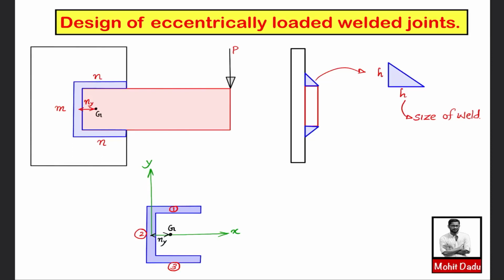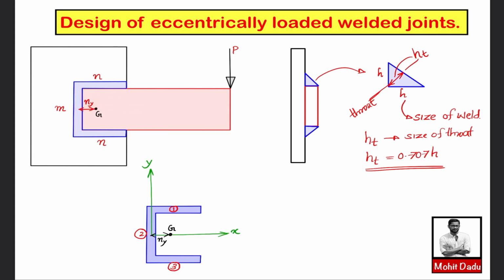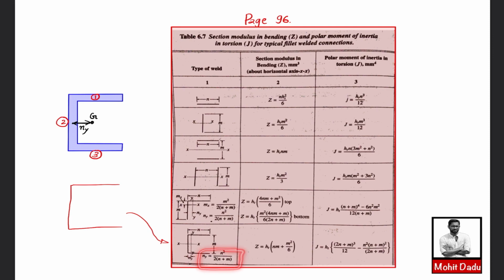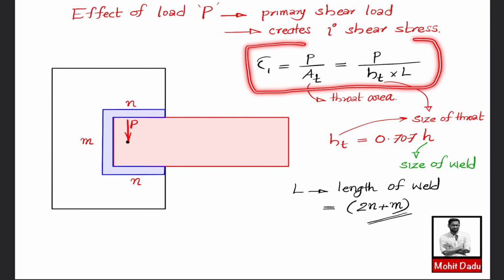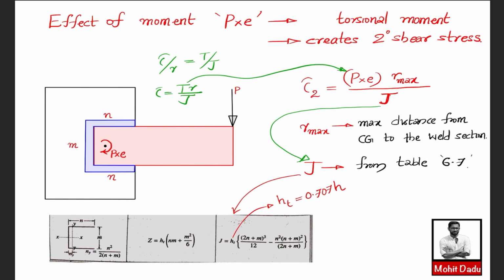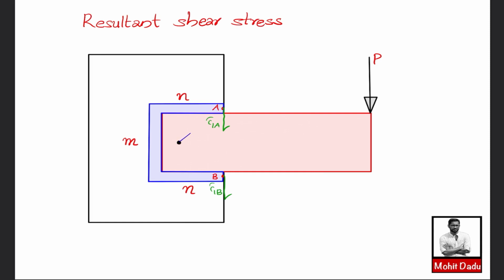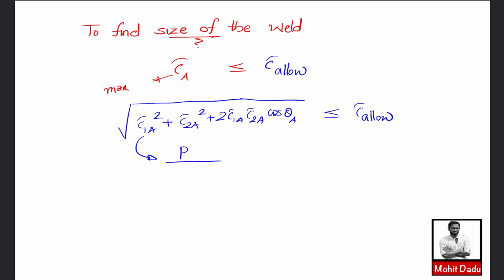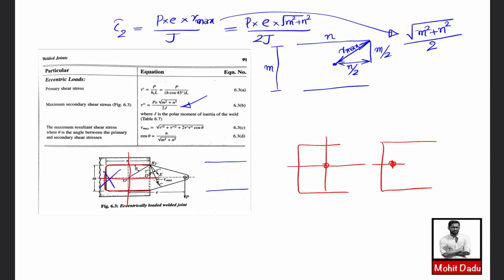Design of Eccentrically Loaded Welded Joints - Design Procedure